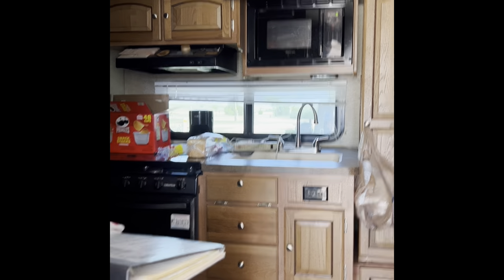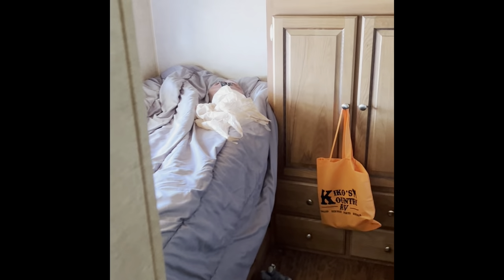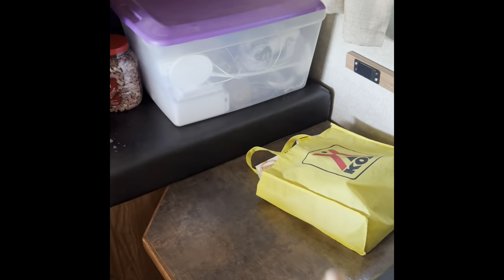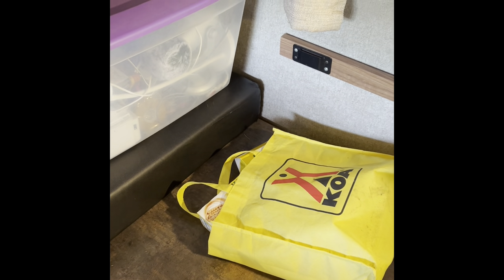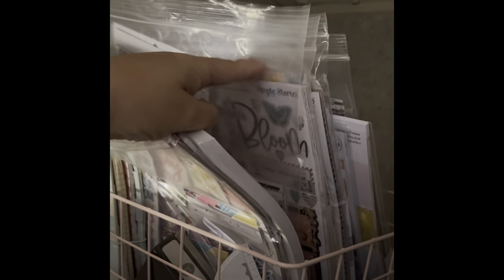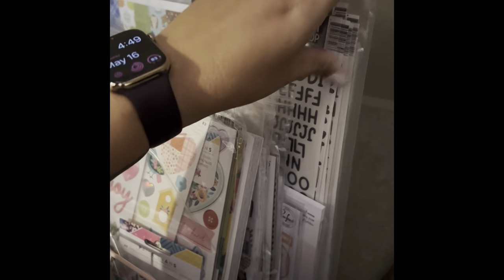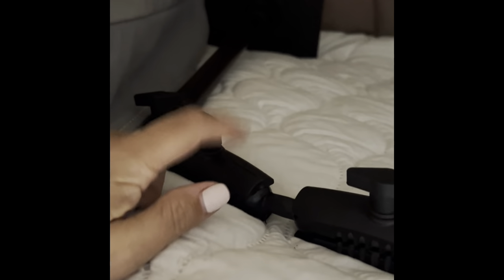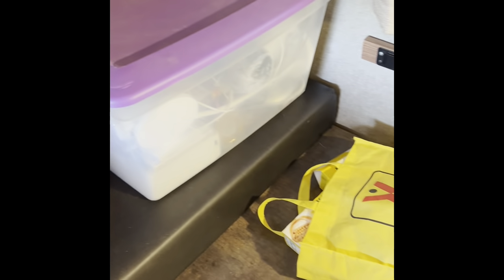On the Road Camper Crafting intro video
Hey Friends!! I’m bringing a new twist to crafting. Crafting from our camper!!! I know many people love to camp and travel. I wanted to find out if it was possible to craft, film, and upload while traveling in the camper! This is my intro video! You see the camper and what I brought with me. Wish me luck!